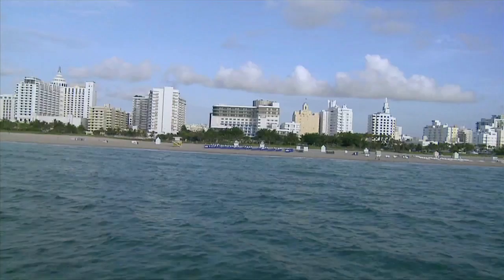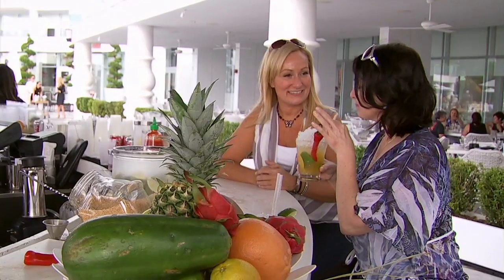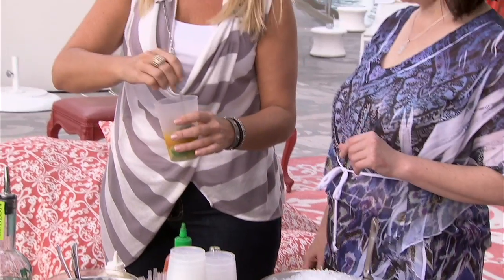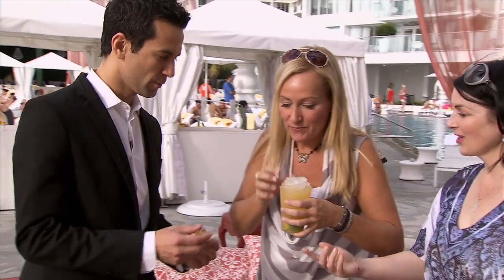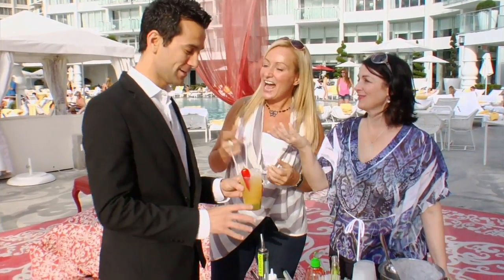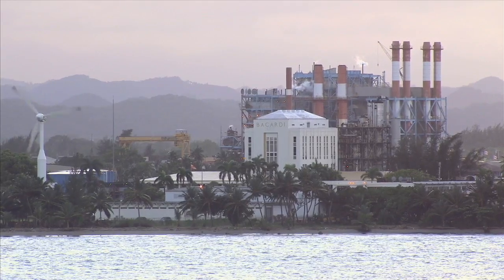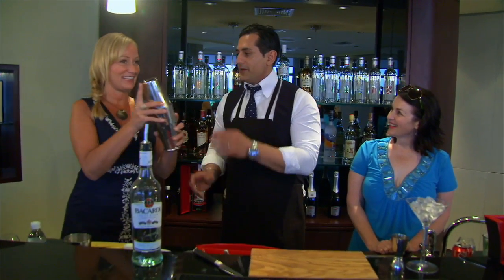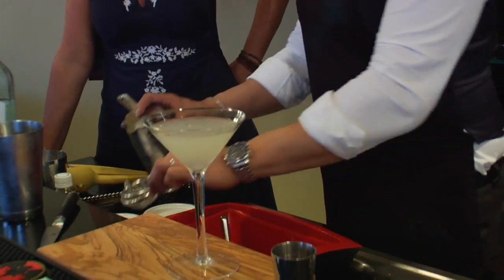Travel to the Caribbean to Learn How to Make the Best Sugarcane-based Cocktails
BestTrip.TV's Lynn Elmhirst and gal pal designer Karen Sealy traveled to the Caribbean to find the best sugarcane based cocktails.  Learn how to make an original rum daiquiri in Puerto Rico and a spicy cachaca caipirinha in Miami. Cheers!